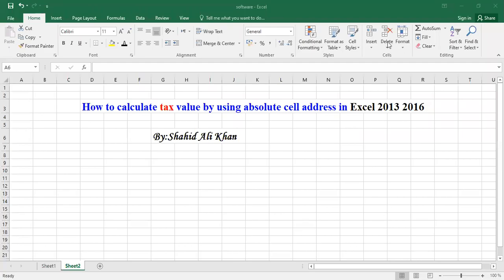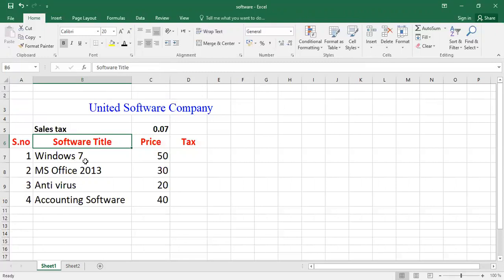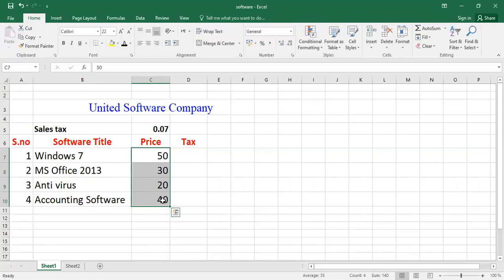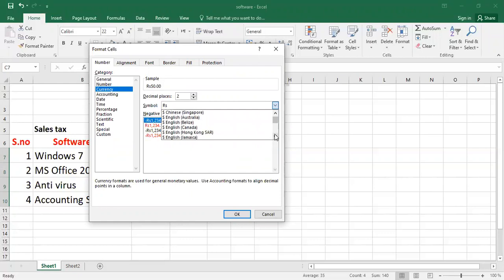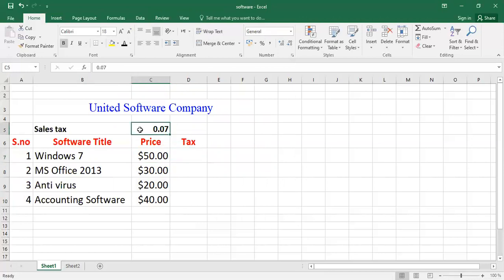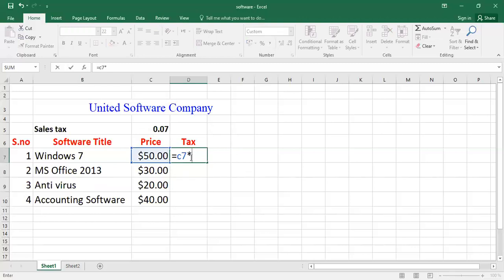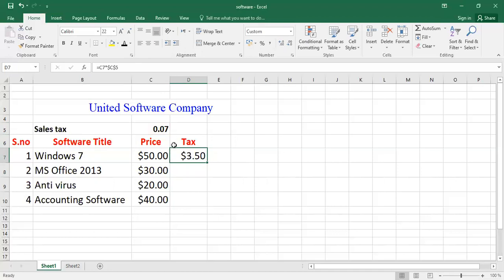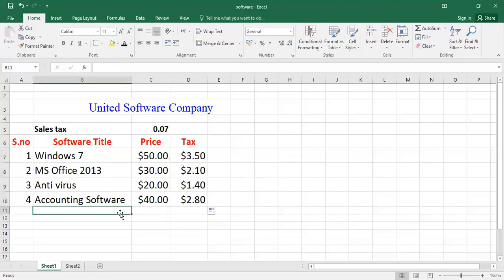How to Calculate Tax value in Excel 2013 and 2016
Calculate Tax value by using absolute cell address in Excel 2013 and 2016